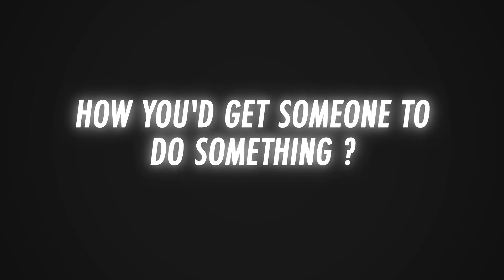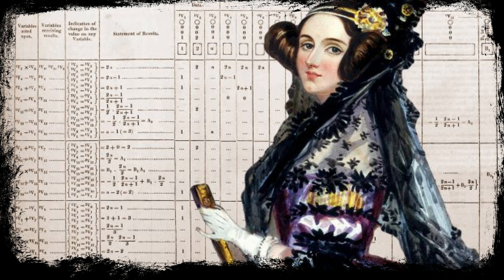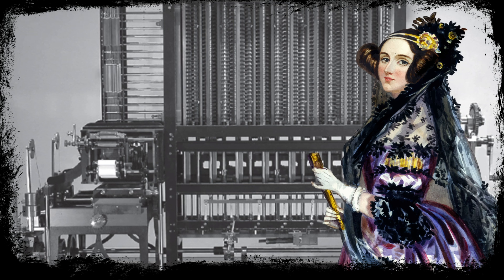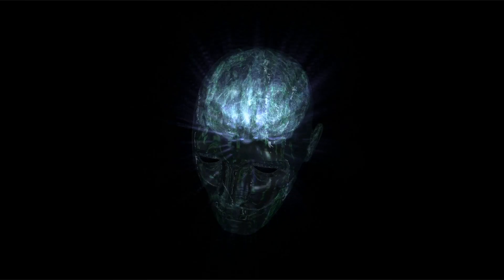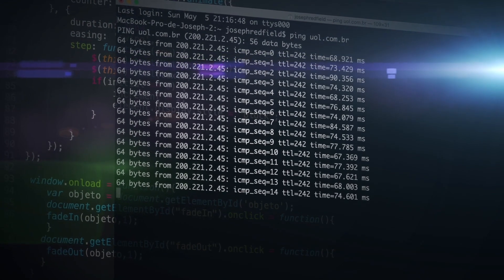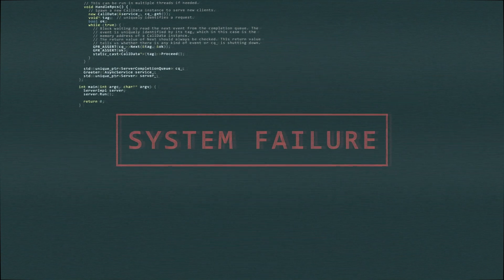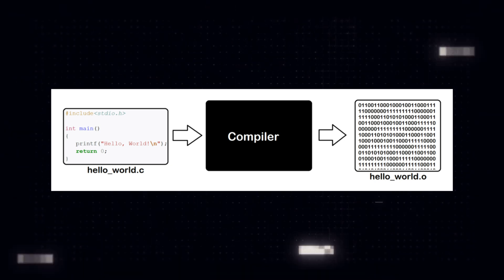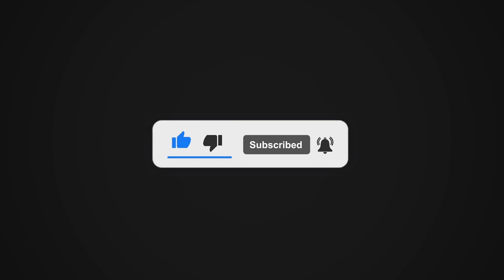How the First Software Was Created Without a Programming Language ?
dive into the fascinating history of programming languages—from their inception to modern-day coding. Discover how early pioneers like Charles Babbage and Ada Lovelace helped lay the foundation for computer programming. Learn about the challenges of creating the first machines, how machine language evolved, and the development of assembly language and high-level languages like Fortran. Follow the journey through the evolution of programming languages, and understand how we went from binary code to the languages we use today to build everything from websites to artificial intelligence.